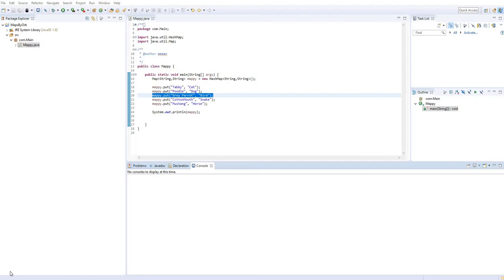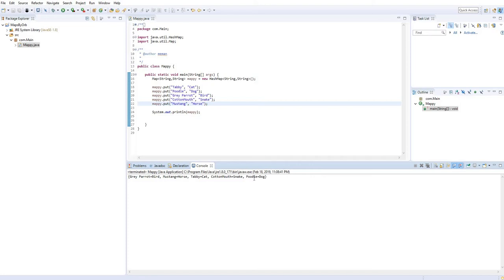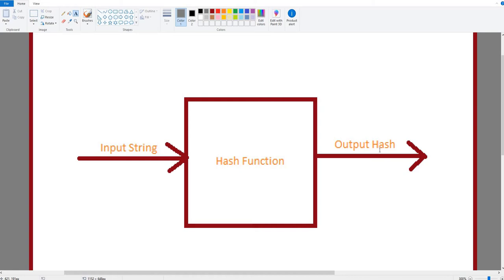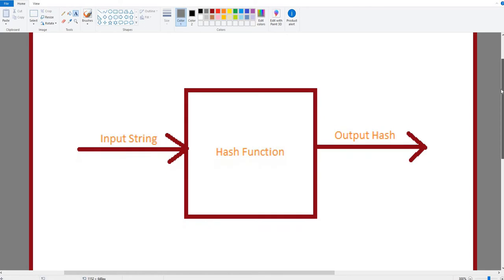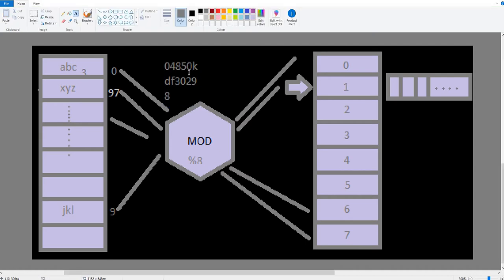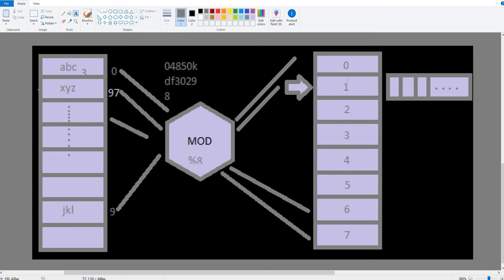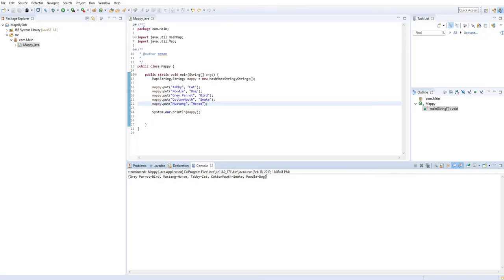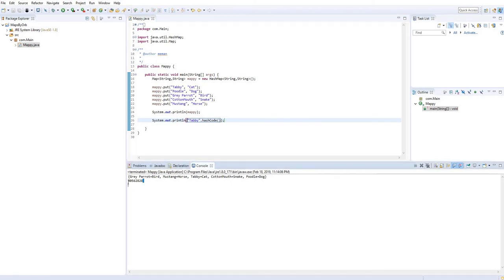HashMap in Java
This video briefly explains hashmap in java